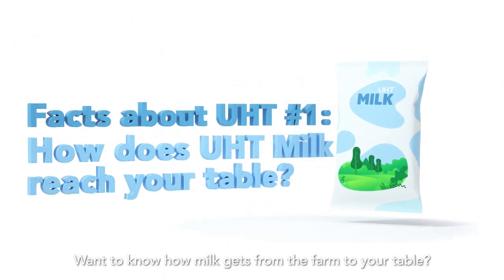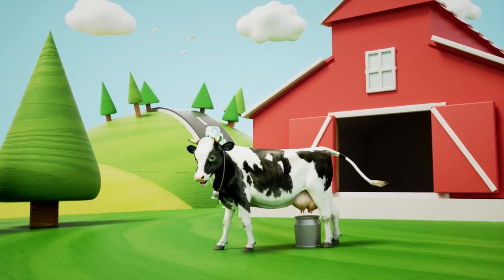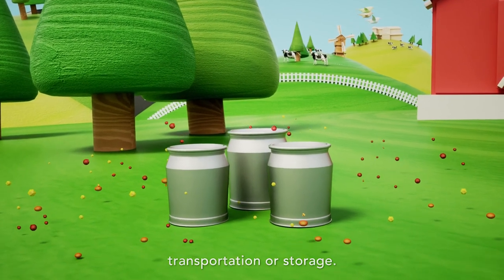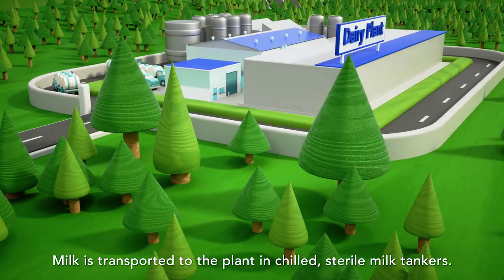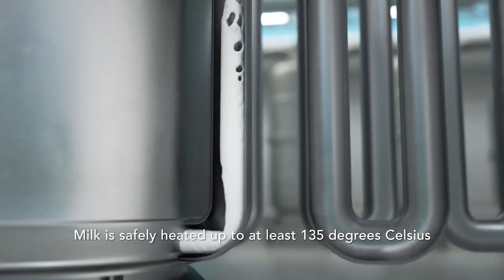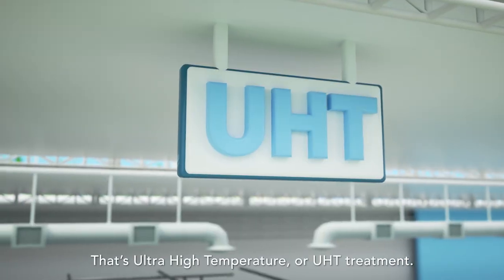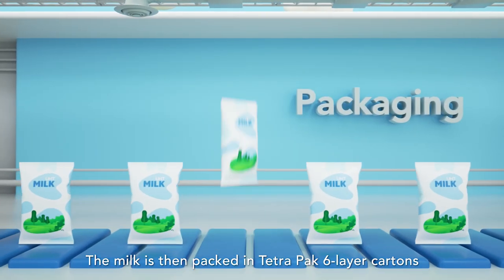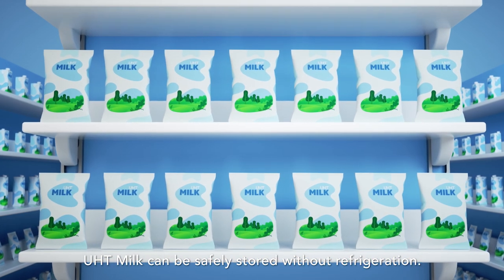How does UHT Milk reach your table?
The UHT Milk value chain ensures that milk passes several quality tests before being heated and packed using the latest technology. Watch the video to see the steps dairy producers take to make milk safe.